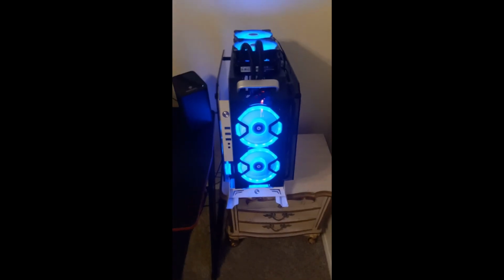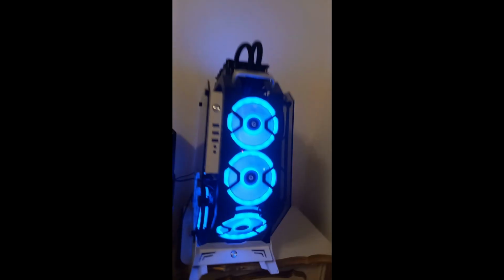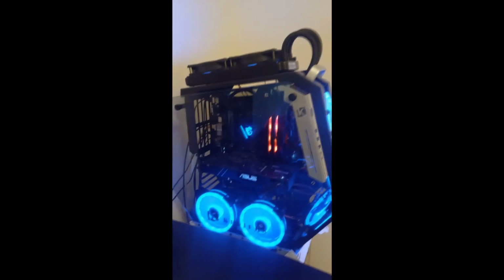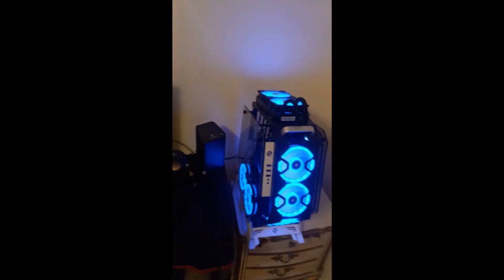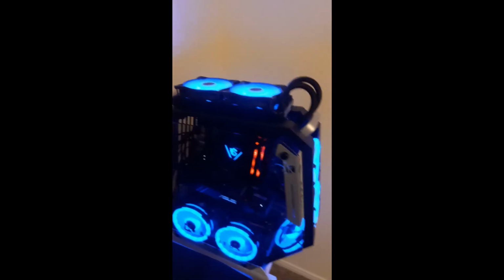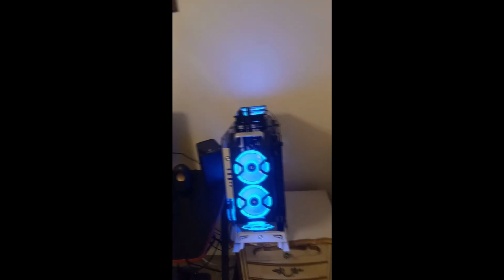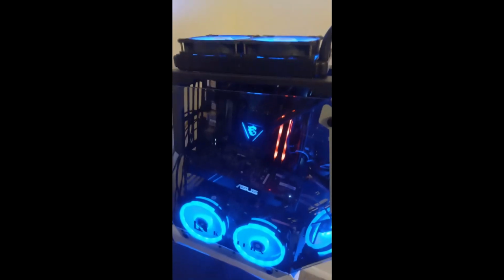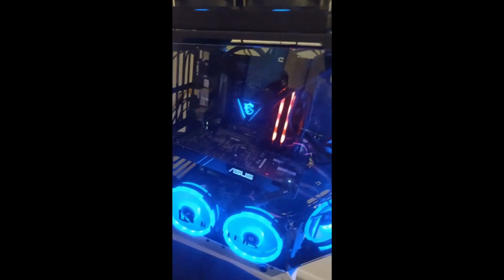My Thoughts On The KEDIERS C-570 Open Air Tower PC Case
This case came with the PC that I bought from a seller on Facebook Marketplace in 2022. While the case didn't get good reviews, I like the design and the way it looks.

If you like simple video games and sometimes vlogs then you've come to the right place. I play a variety of games and don't focus on just one niche so if variety isn't your thing then my channel may not be for you. Thanks for stopping by and have a great day.